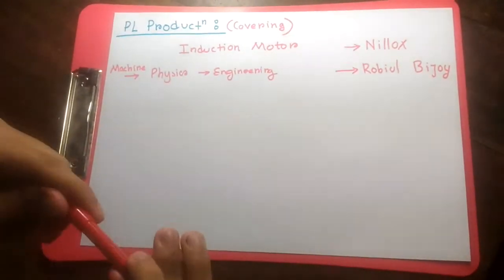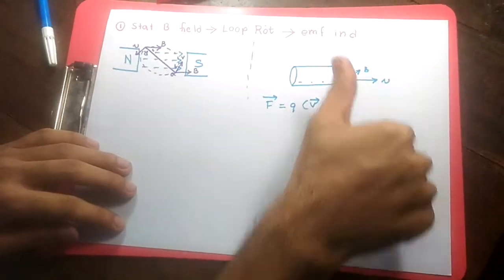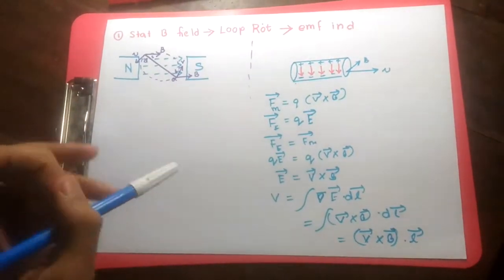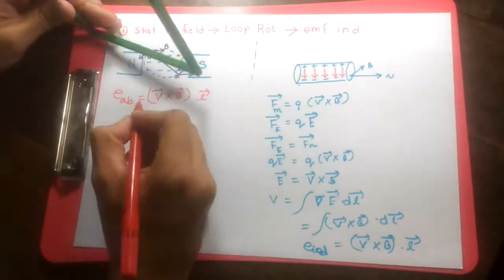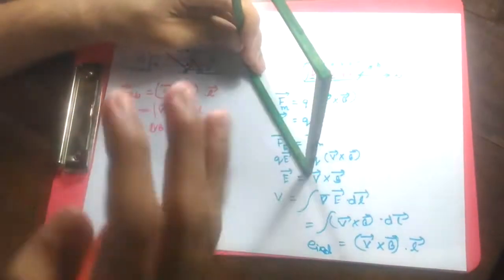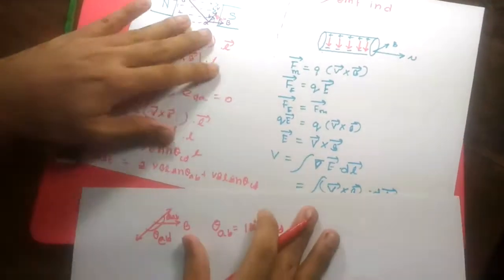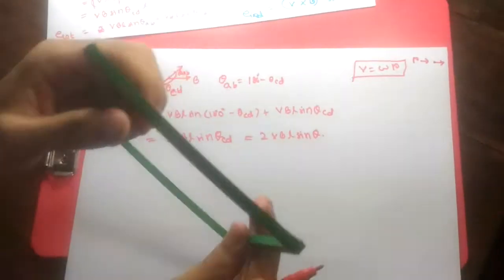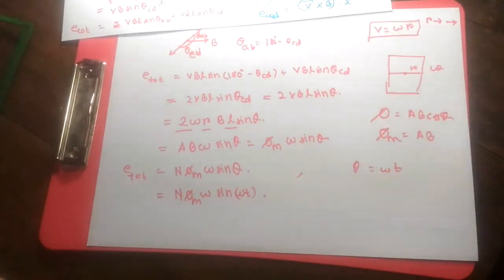Lect 01: EMF Induced in a Rotating Loop in Stationary Magnetic Field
Instructor : Haider Ali
Electrical and Electronic Engineering('16 batch)
Bangladesh University of engineering and technology